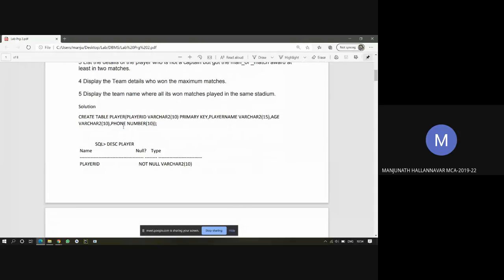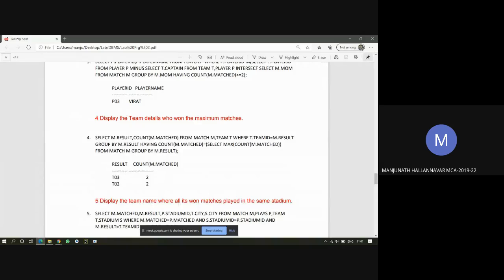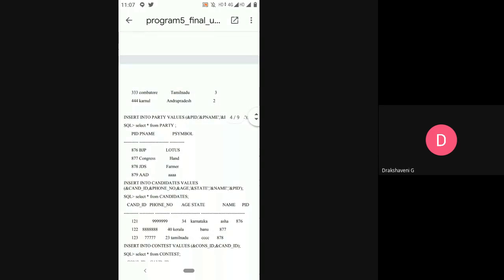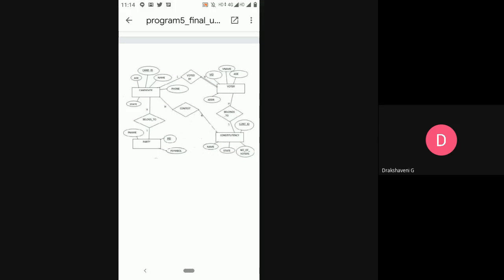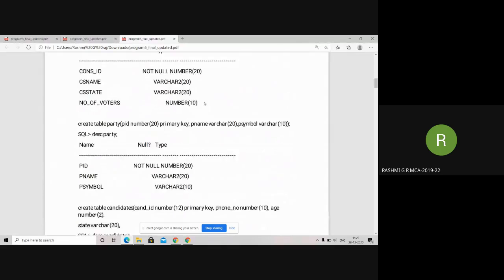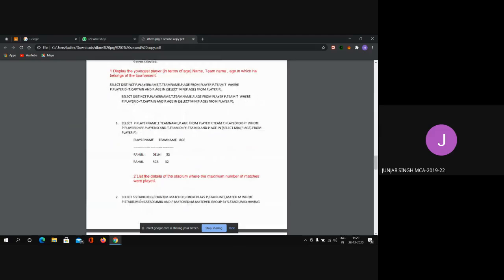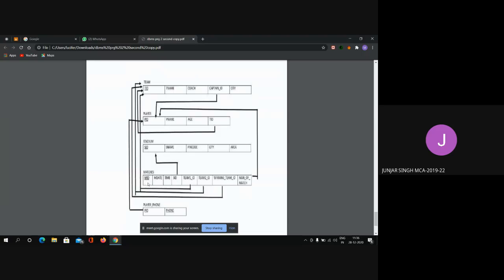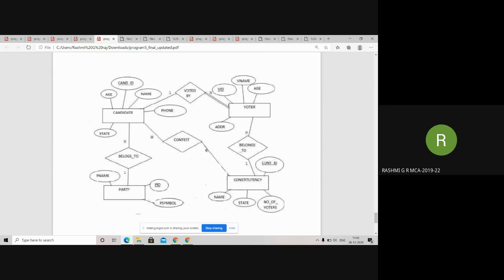MCA DBMS 28 12 2020